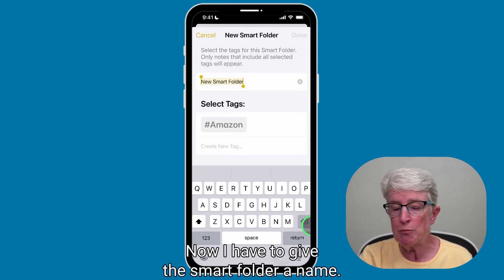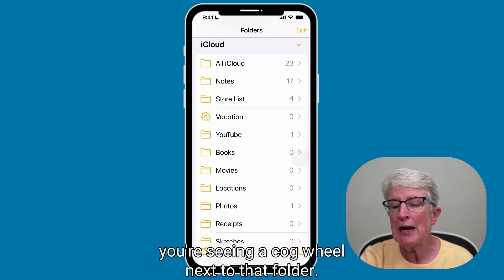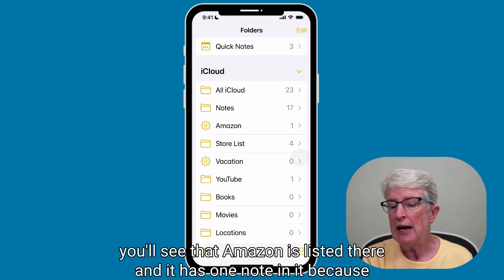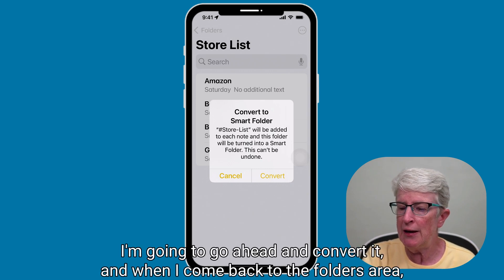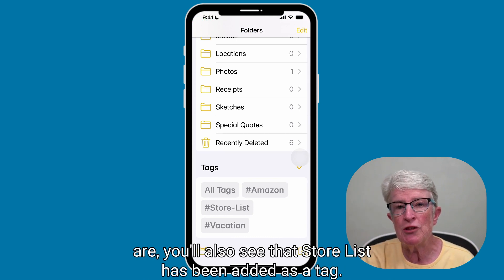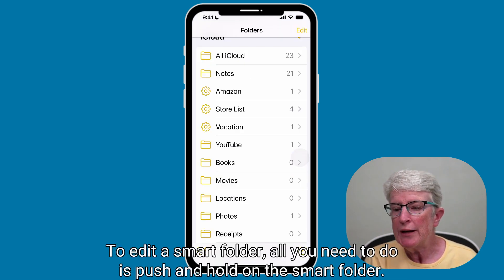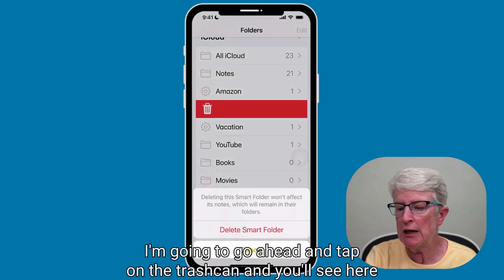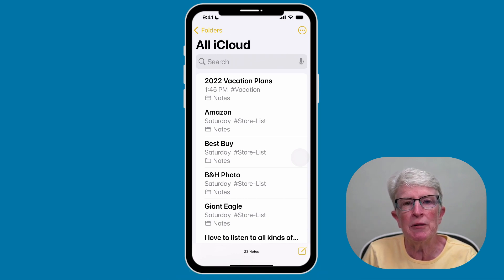How To Create Smart Folders and Tags in the Notes App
Smart Folders is a relatively new feature of the Notes app introduced with iOS 15. This feature allows Notes app users to easily put notes in Smart Folders by adding certain tags inside their notes. Smart Folders and tags make your life easier by quickly putting your desired notes in a particular smart folder for easy access. All of the notes that contain a specific tag appear in one place inside a smart folder

Chapters:
0:00 Intro
0:59 Create a Smart Folder
2:21 Use a Tag to Create a Smart Folder
3:26 Covert Any Folder to a Smart Folder
4:49 Add a tag to a note
6:27 Edit a Smart Folder
6:58 Delete a Smart Folder

My Apple Products:
2020 iMac Pro 512
2021 Apple iMac M1 512
2021 iPad (wi-fi) 64gb
2021 iPad Pro (wi-fi) 128gb
2020 MacBook Air M1 256gb